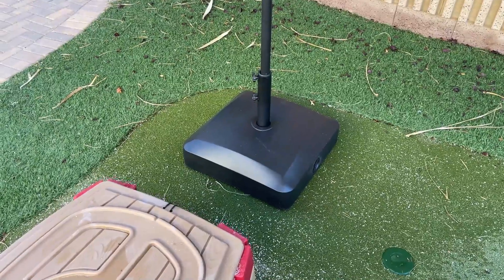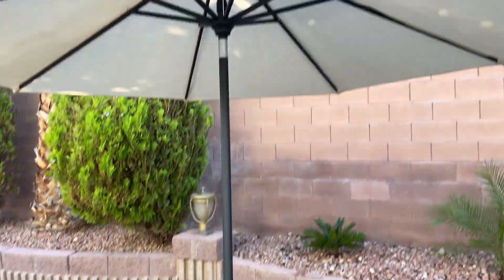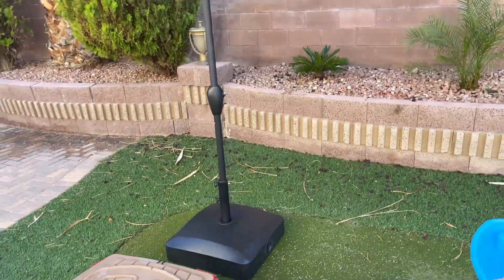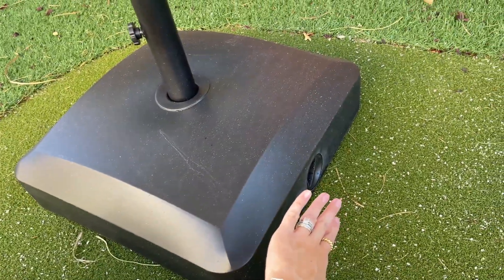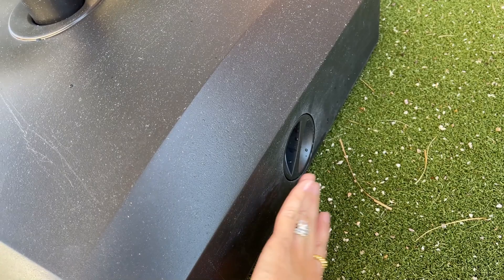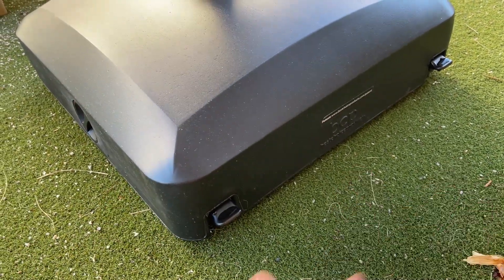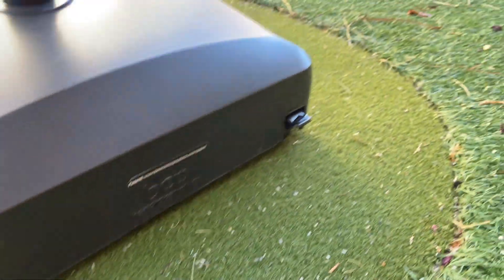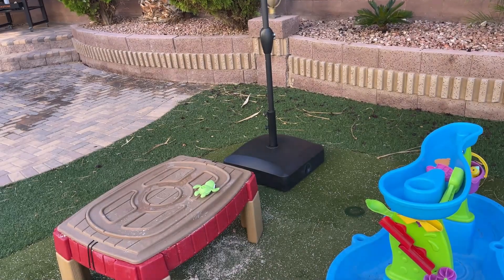Best Choice Products 123lb Capacity Fillable Mobile Umbrella Base Edited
Check out the Best Choice Products' Mobile Umbrella Base. It's designed for flexibility, featuring a set of four wheels for easy movement and two locks for stability. Plus, with a 123lb fillable reservoir and a patented design that fits 6-12ft market umbrellas, it's perfect for any outdoor space. Not only is it convenient, but it also has a sleek design that blends well with your decor. So, why not enjoy hassle-free shade this summer?